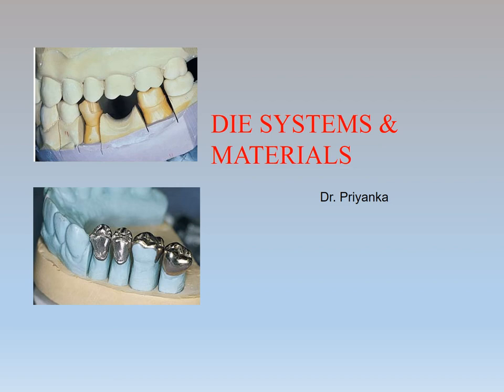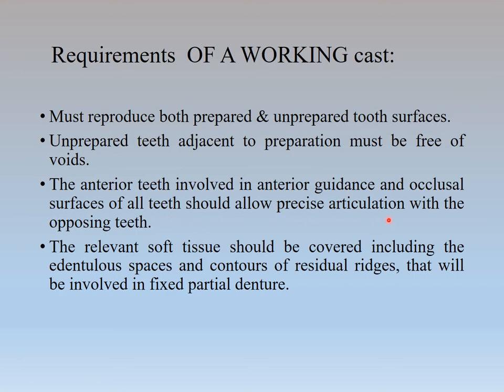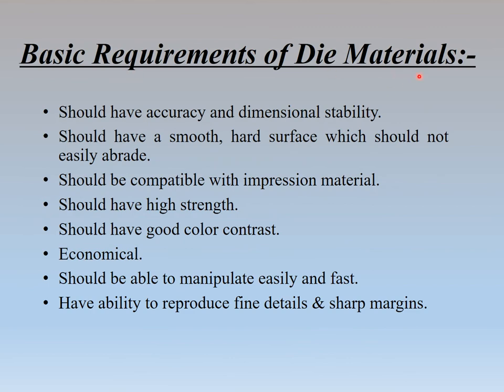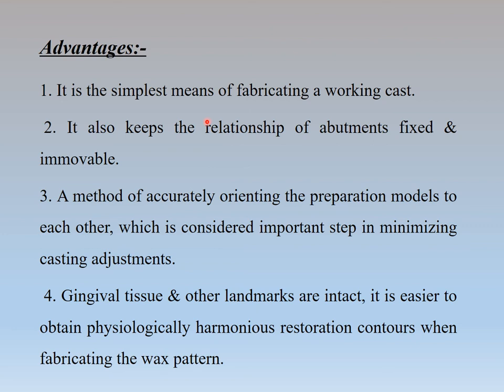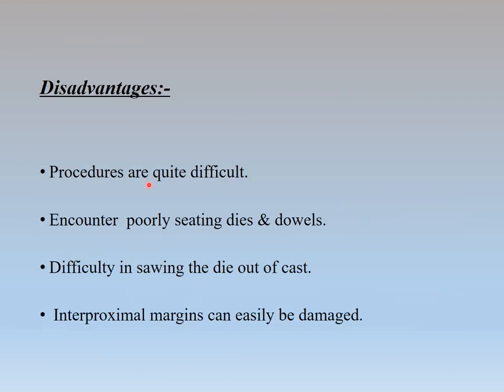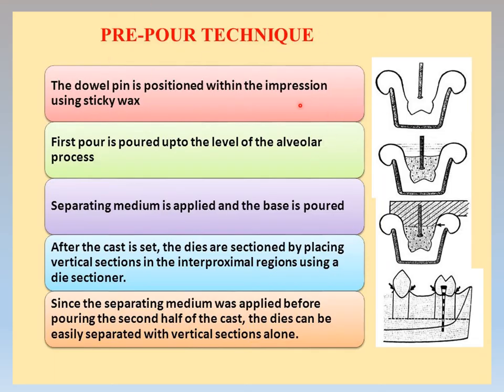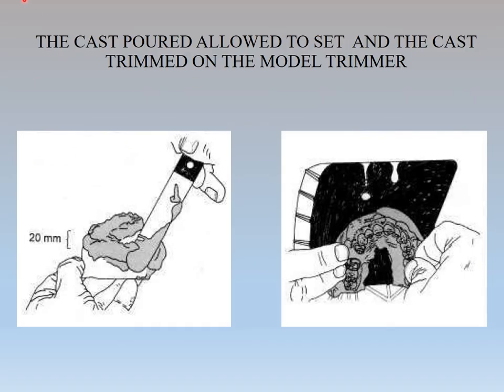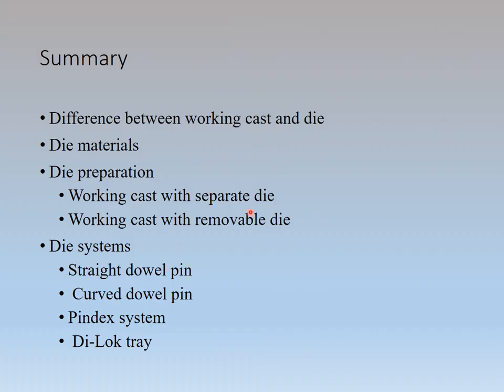DIE SYSTEMS AND MATERIALS